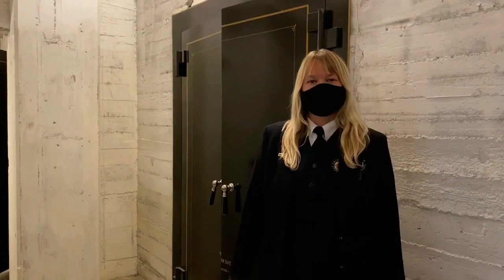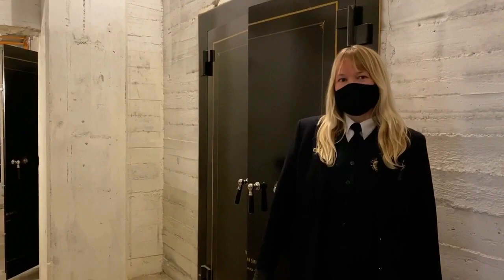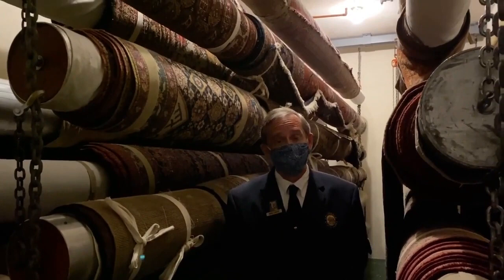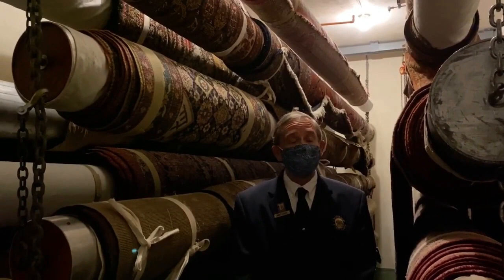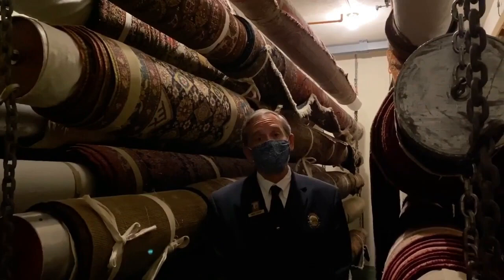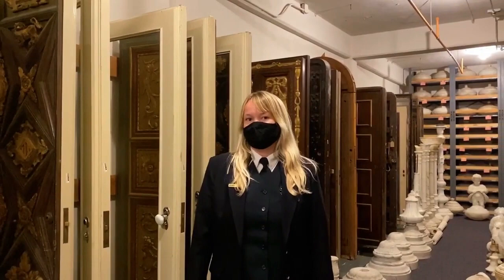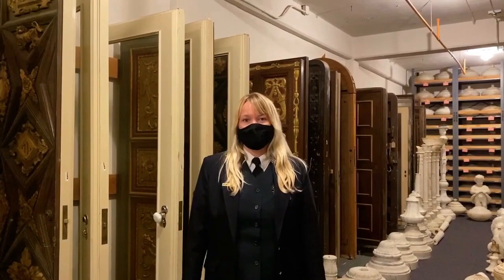The Art Vaults at Hearst Castle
Take a look behind the scenes as we explore the vaults of Hearst Castle. More than 14,000 sq.ft. make up the basement of the Castle - and inside one can find everything from Persian carpets to 500 year old silk banners from Italy and more. Guides Mike and Jessie take you into some of the vaults at William Randolph Hearst's Enchanted Hill for a closer look.